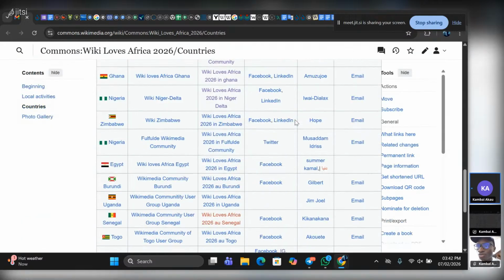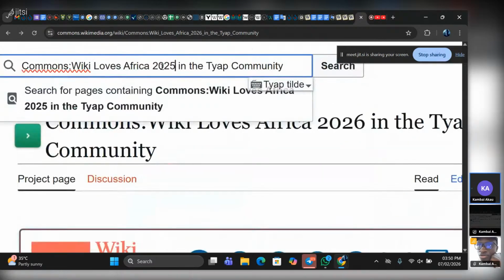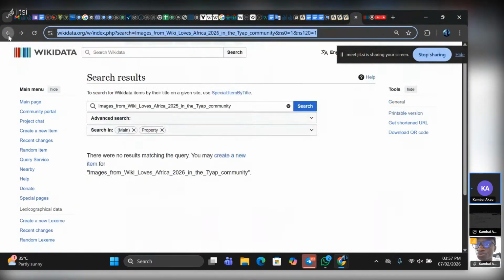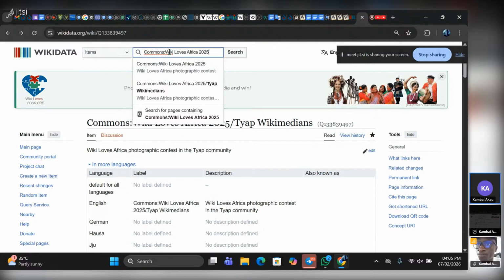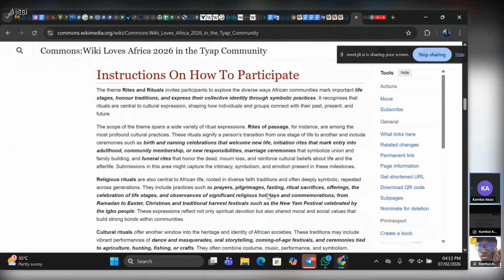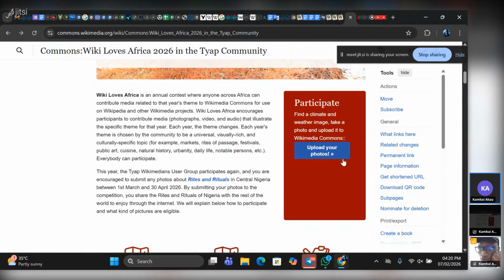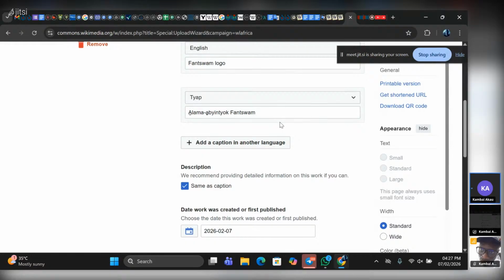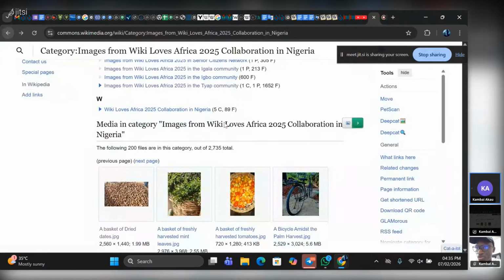Custom Upload Funnel Creation on Wikimedia Commons: Wiki Loves Africa 2026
The Wiki Loves Africa 2026 event is starting on 1st March and ends on 30th April 2026.

You can organize an event with your community by adding your details to the list

For the Tyap Wikimedians User Group, this is our project